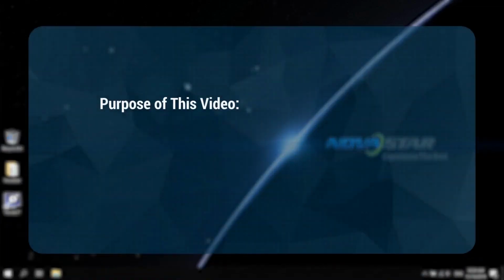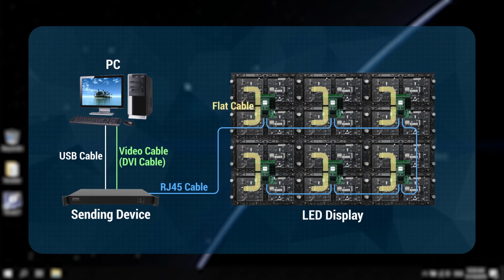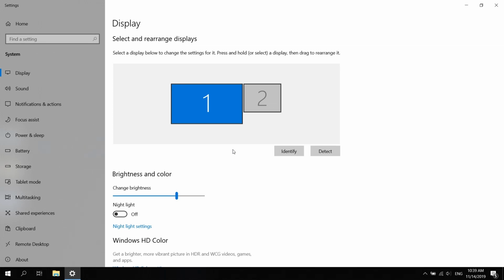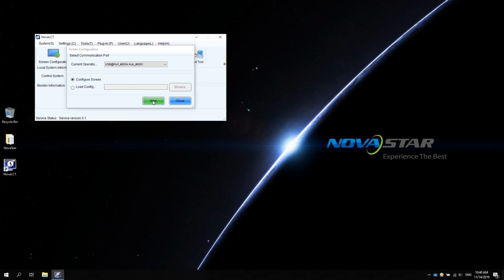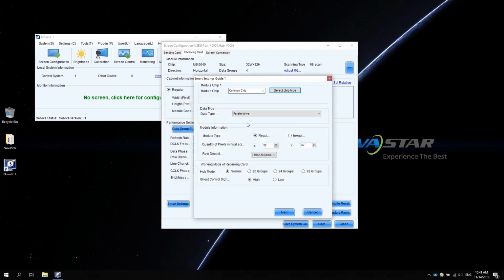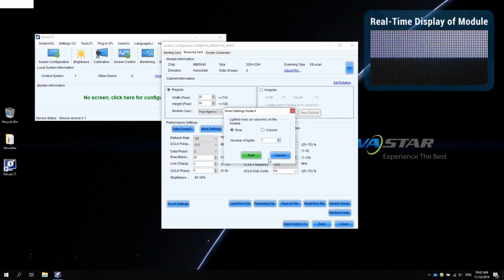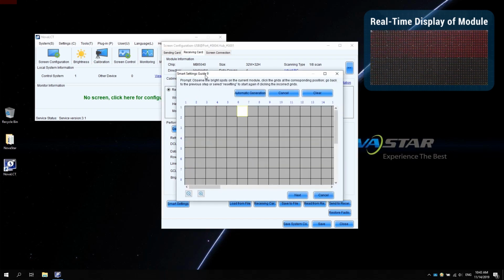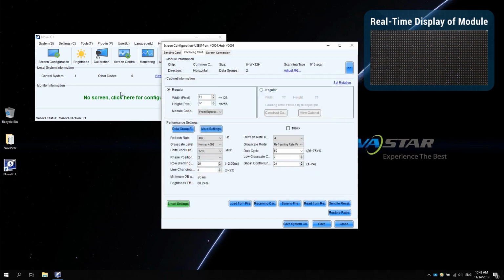01 Smart settings for a regular module (Novastar)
Configuring LED modules with Novastar Smart Settings